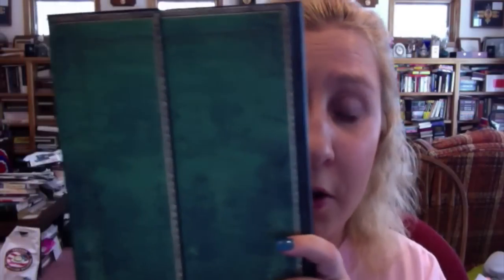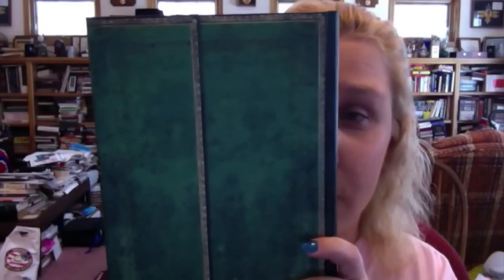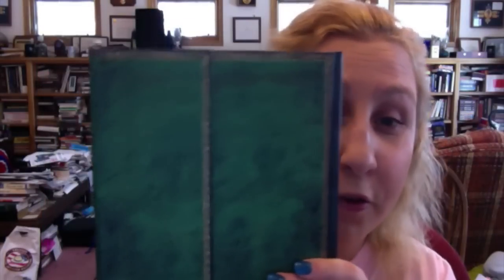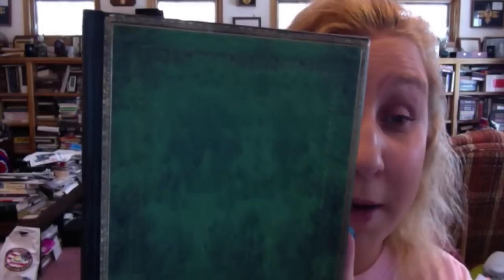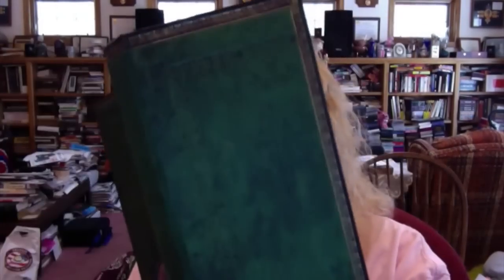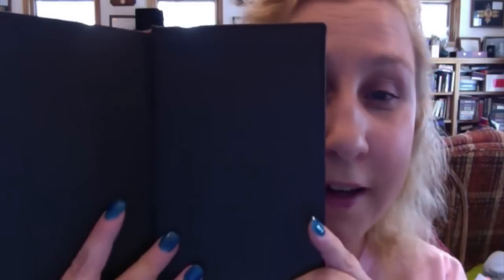Amazon Haul, Journals and Pens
This video is of a haul I got from Amazon.com featuring journals and nice writing pens.